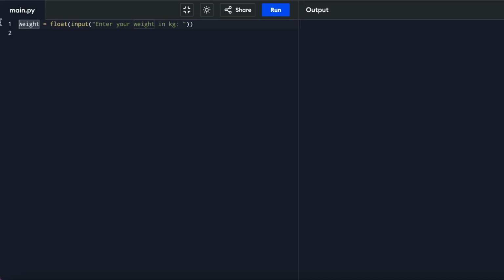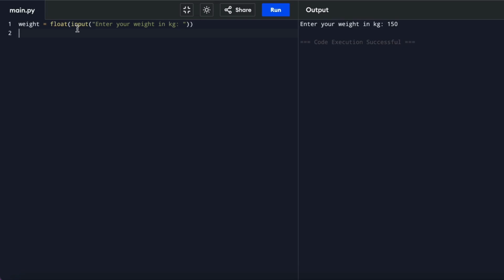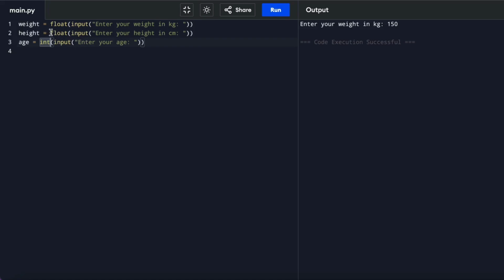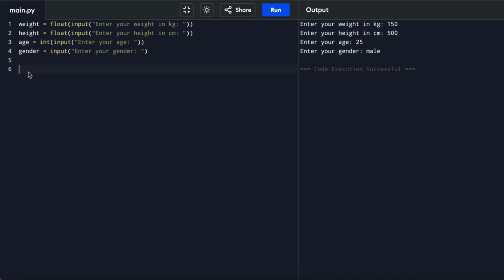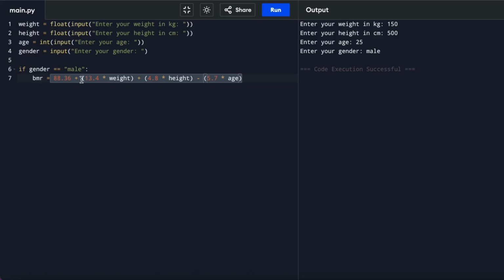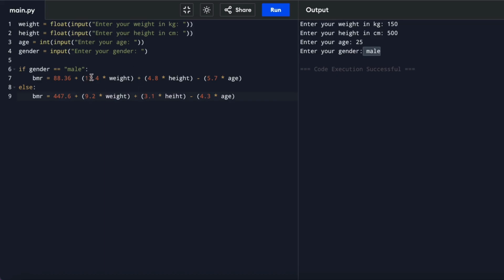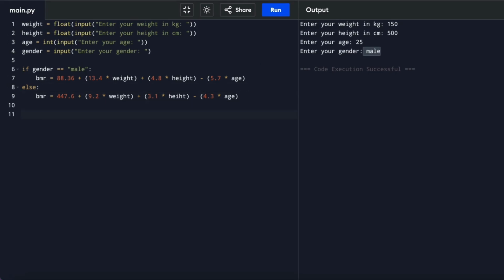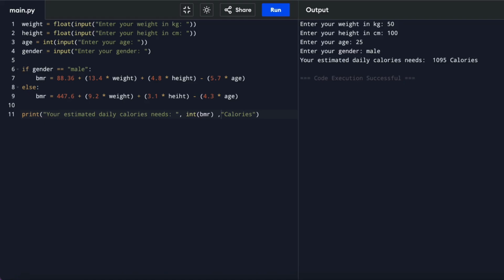Basic Calorie Calculator Using Python for Beginners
Learn many Python topics through coding your own Basic Calorie Calculator. Thorough explanation of Variables, Data Types, Basic Operations, Input and Outputs, Type Conversion, and If Statements for beginner coders.